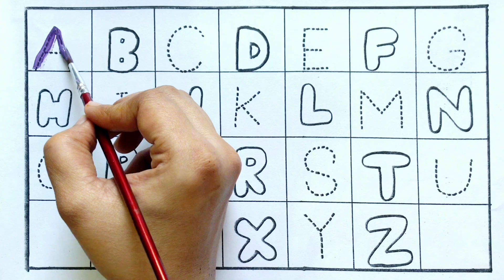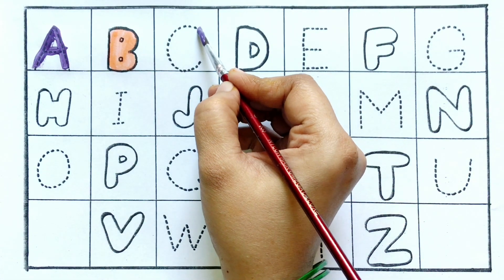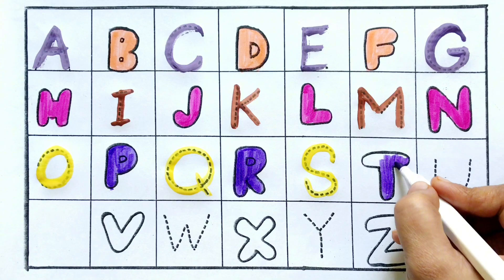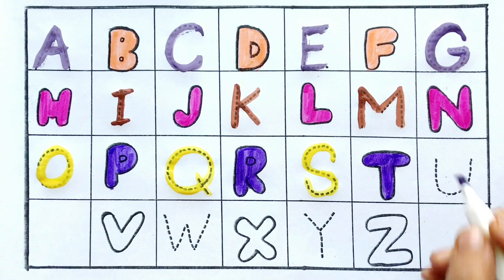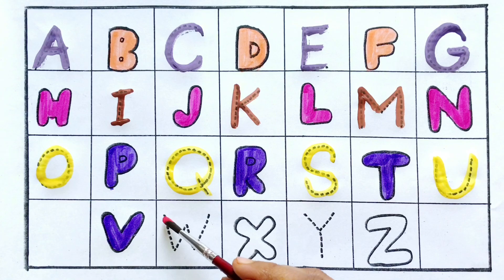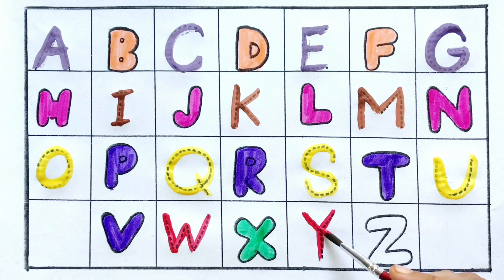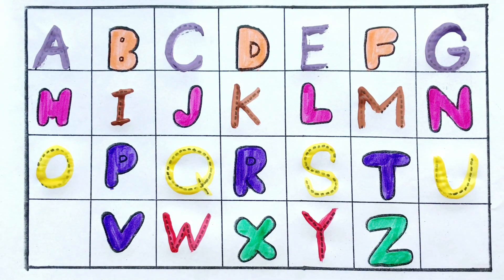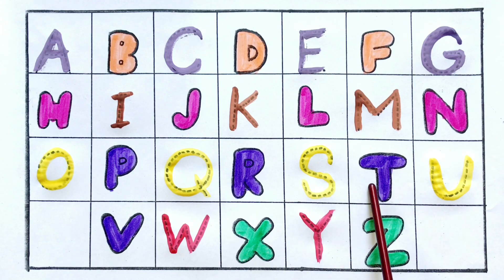Learn Alphabet A to Z || ABC song || Kids Learn Alphabet A to Z Step by Step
Join us for a fun and engaging journey through the A to Z alphabet! In this video, kids and toddlers will learn to recognize and write each letter along dotted lines, making it easy and enjoyable to master the basics of writing. Perfect for little learners, this interactive experience will help build confidence and skills in a playful way. Let's get started on this exciting alphabet adventure!

Your Queries,
how to alphabet abc writing and learning,
how to teach write alphabets,
alphabet writing for beginners,
how to learn write alphabet,
abc writing and learning,
alphabet write and learn,
abcd writing and learning,
how to write letters in the alphabet,
abc writing for beginners,
learn how to write letters of the alphabet,
letter q activities how to teach alphabet,
how to teach capital and small letters,
learn to write alphabet small letters,
learn to write the alphabet with letter school,
alphabet how to write,
how to write alphabet a to z,
learn how to write the alphabet,
teaching how to write letters of the alphabet,
how to teach writing alphabets in kindergarten,
how to teach to write alphabets,
how to teach to write alphabets to preschoolers,
teach how to write abc,
abc write and learn,
alphabet writing capital letter,
alphabet writing a to z,
abc alphabet how to write,
how to teach to write abcd,
alphabet tracing for preschoolers,
how to learn and write abc,
how to learn to write the alphabet,
how to teach small letters a to z,
abcd writing in 3 lines,
how to write alphabet in 3 lines,
abc writing in 4 lines,
how to learn alphabet writing